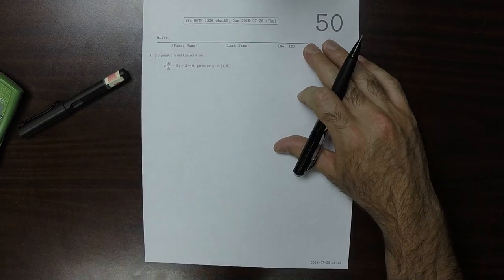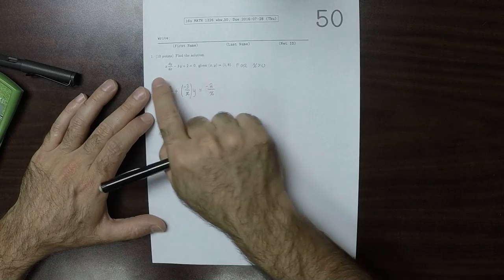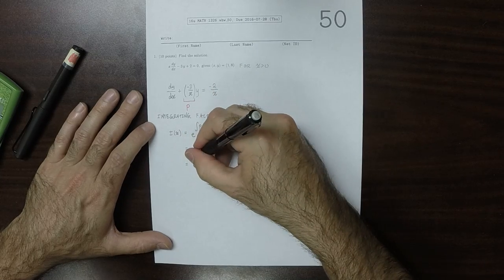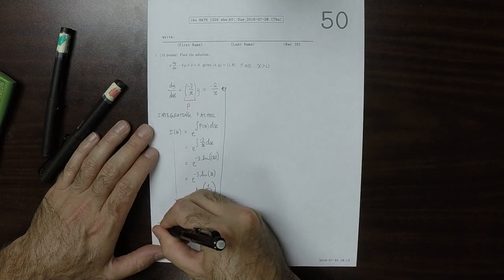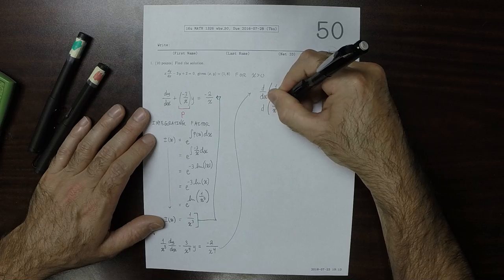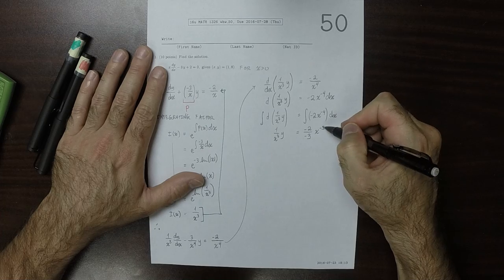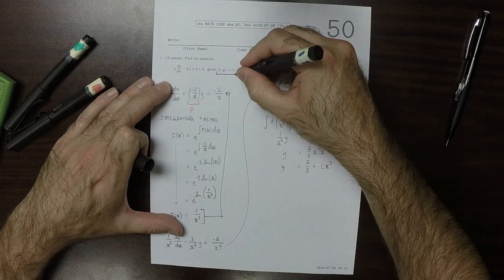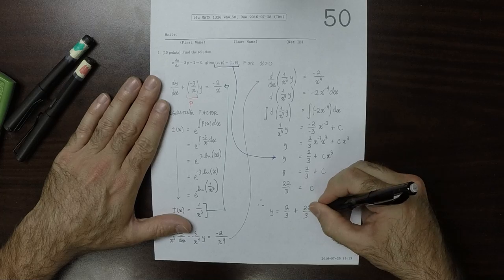16u MATH 1326: whw_50